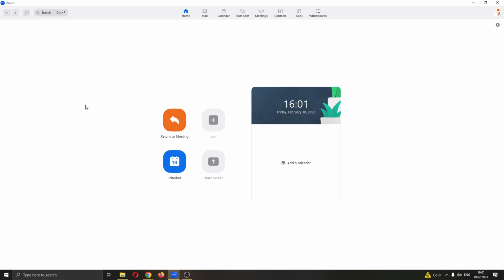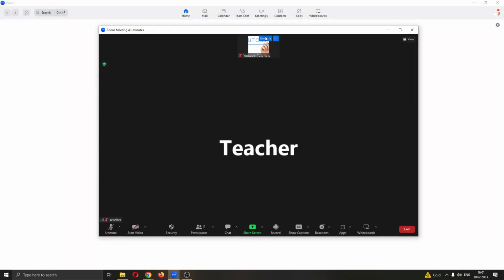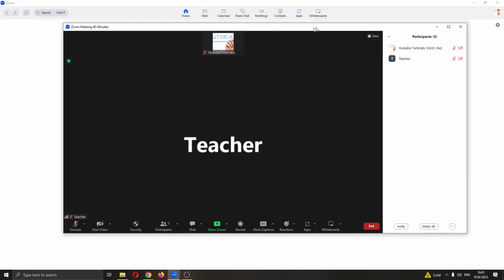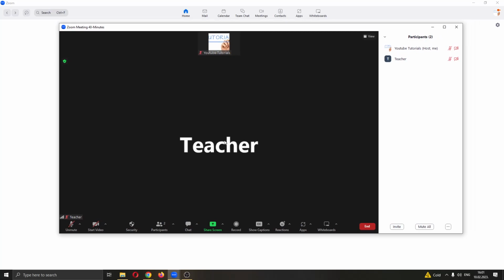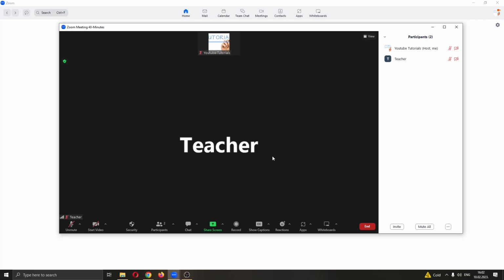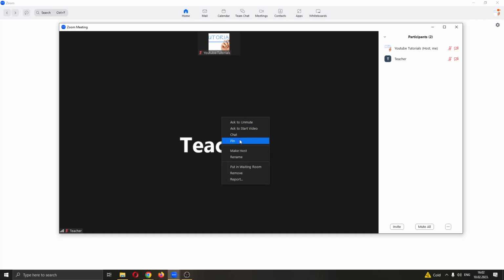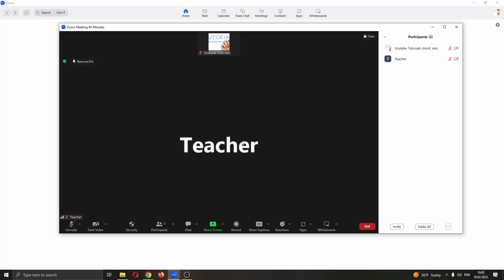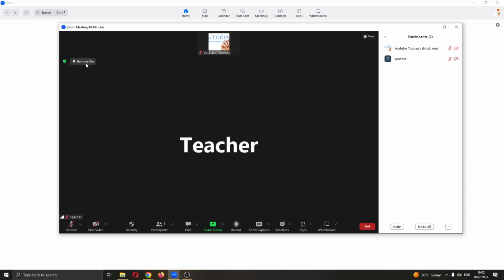How To Pin Zoom Tutorial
Today we talk about zoom pin,pin in zoom,pin in zoom app,how to use zoom